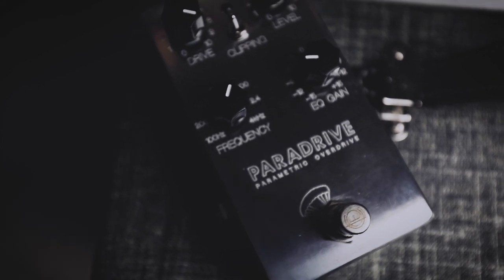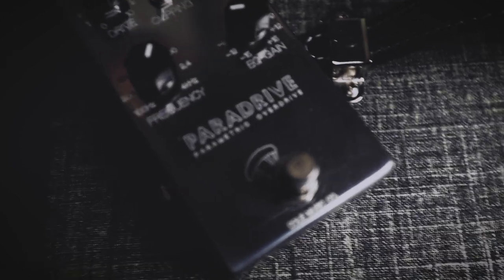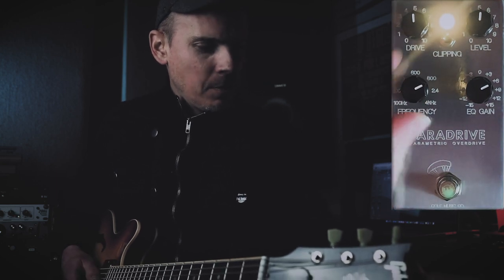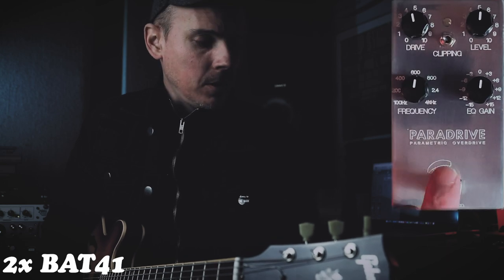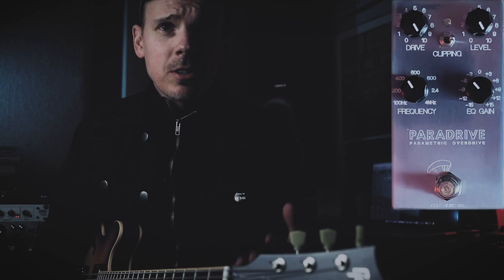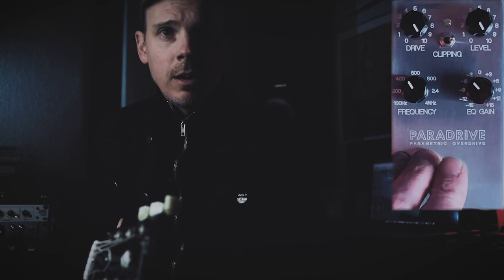DEMOS IN THE DARK: COLE MUSIC CO. - PARADRIVE // DEMO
It was a pleasure to do a pedal review of the ParaDrive Parametric Overdrive. We all know what Drive and Gain knobs do. Alone, these provide a rich and tasteful breakup of your amplifier and guitar. The kicker is the innovative Parametric EQ, which allows you to fine tune, or completely change the sound of your electric guitar. Parametric Equalizers are used all of the time in the studio. It's cool to see it moving into the world of effects pedals.

After you've dialed in your desired boost and distortion, you can select any frequency from 100Hz to 4kHz. You are then able to duck t or boost that frequency by up to 15dB. We've all experienced how your rig can sound different in multiple venues. Use the Paradrive to achieve some consistency. Use it in the studio instead of relying on a mixing engineer to decide where you sit in the mix. This overdrive pedal houses two Burr-Brown/TI OPA2604AP chips, and IN914 as well as BAT41 clipping diodes. Pretty dang good for their first pedal, eh?

Other Tools:
Benson Amps Monarch Reverb
Nash S-63
Gibson Custom Shop ES-339
Charvel Surfcaster
Sinasoid Cables